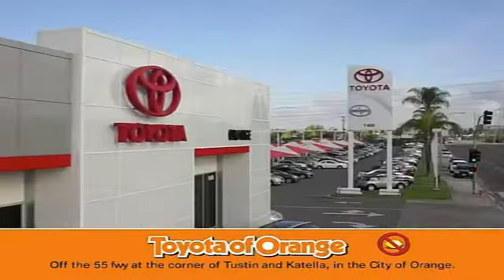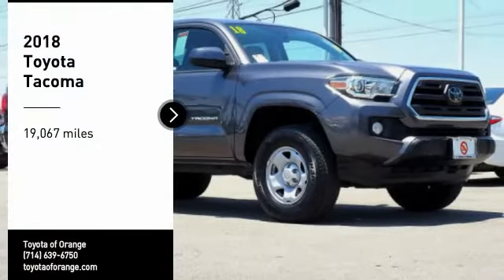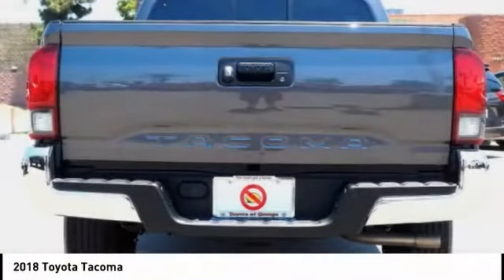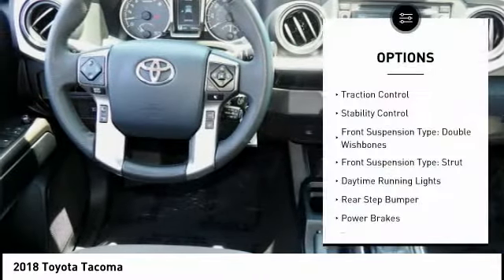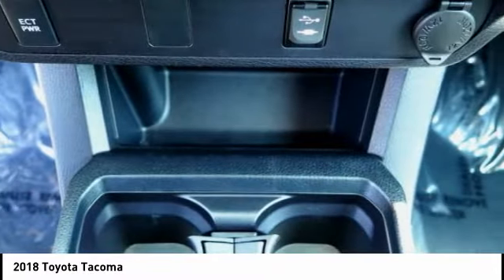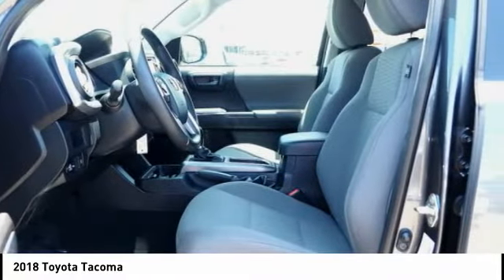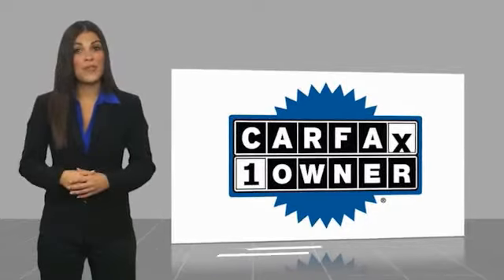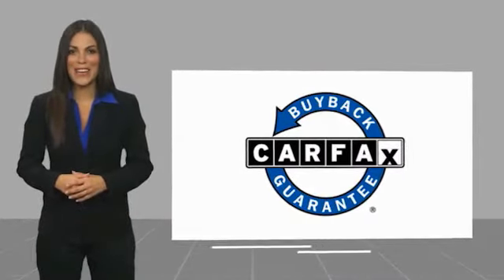2018 Toyota Tacoma Orange CA U27451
2018 Toyota Tacoma

1400 North Tustin Ave.